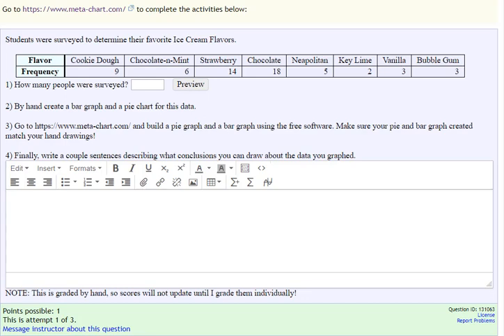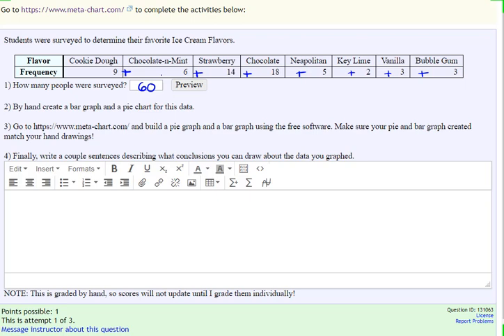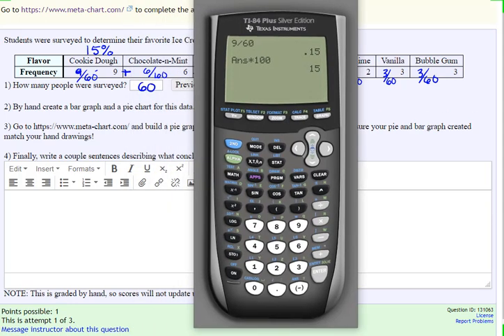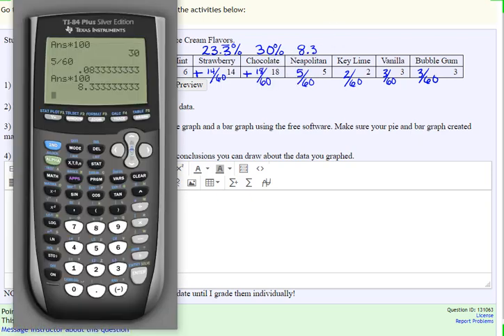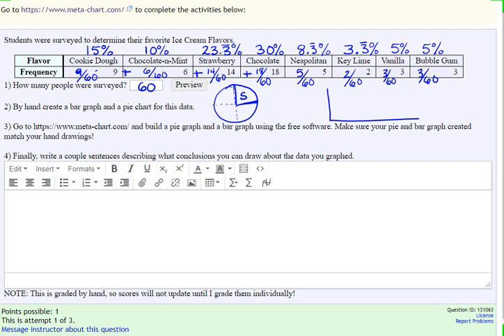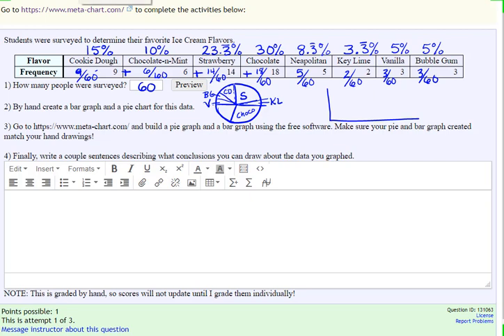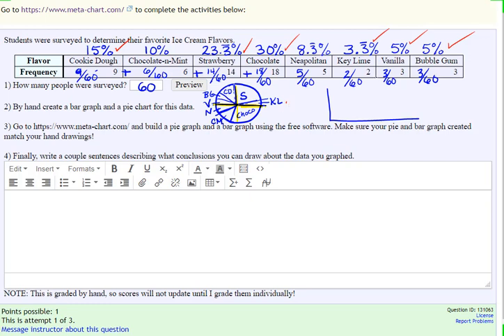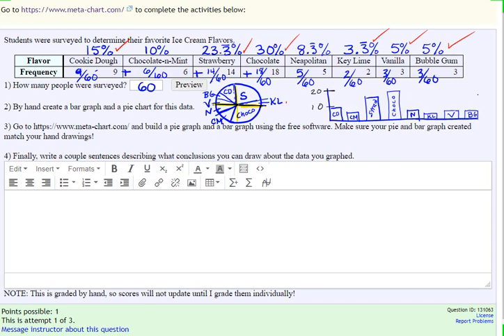Sketching Pie and Bar Charts Given Data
In this video I show you how to build a pie and bar chart from a data list.